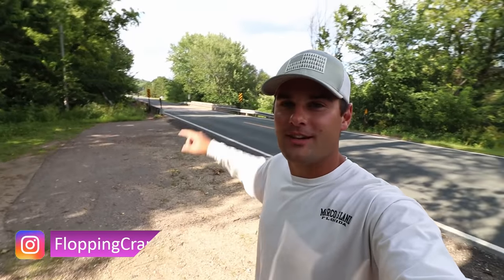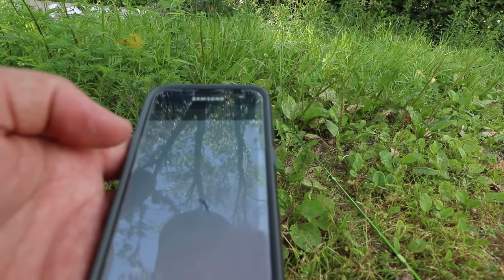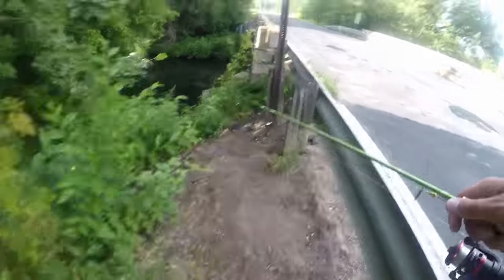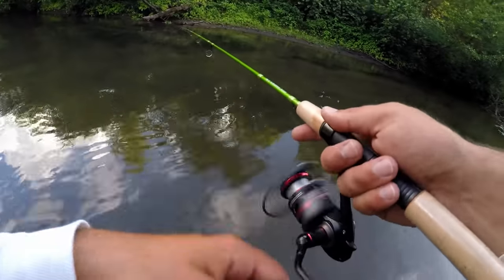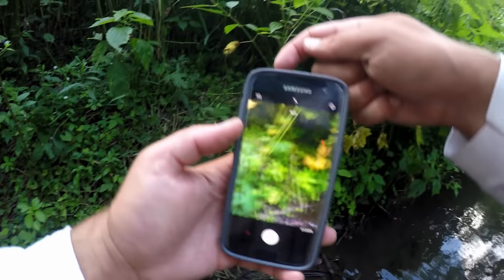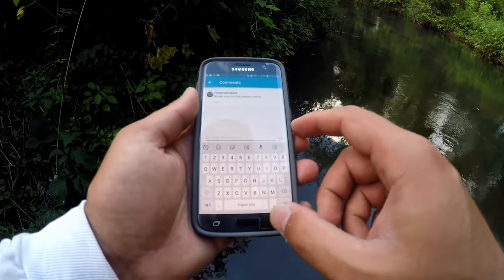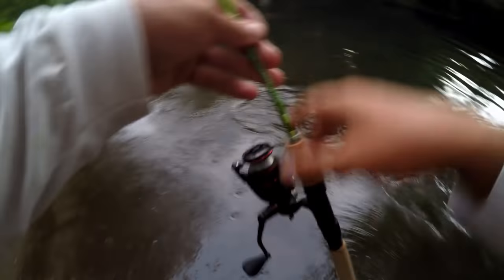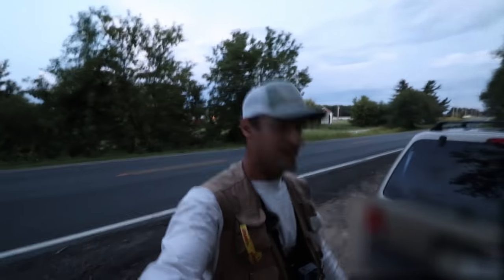Bank Fishing a TINY Creek for Trout! This App is Awesome!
Follow me on FishBrain @FloppingCrappie

Today I switched it up and went trout fishing. First, I had to find the fish, that's where the Fish Brain App helped. I was able to see what lures were catching brown trout, brook trout, rainbow trout, and even crappie from lakes in the area. Watch to see if I can catch all 3 species of trout in this tiny creek.
-FC
Scent Used ►:
G-Sauce (garlic)

Rods I USE *Use "FC10" to SAVE!!*